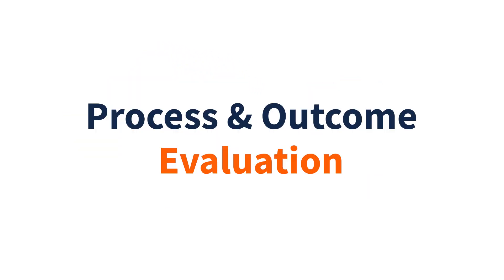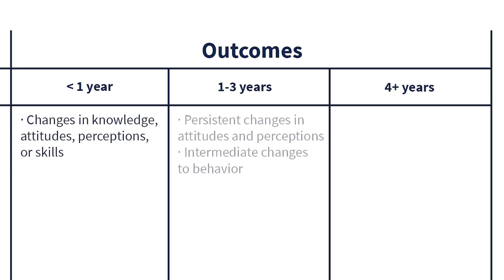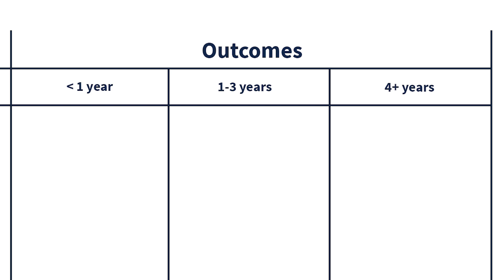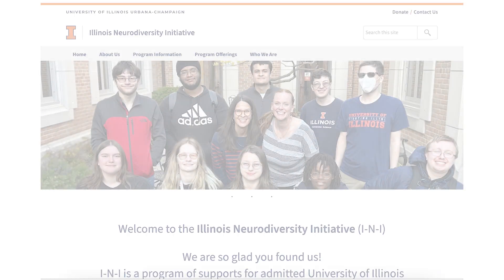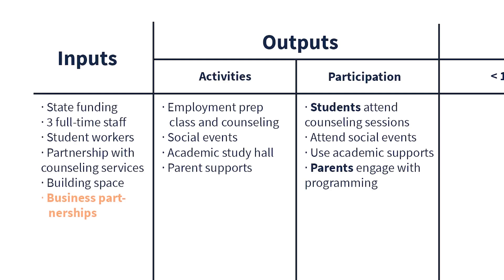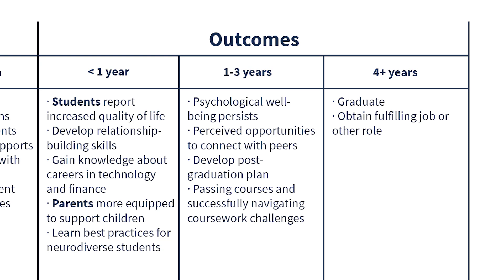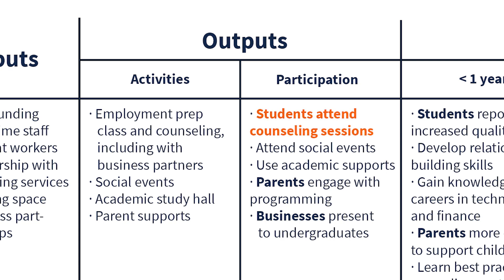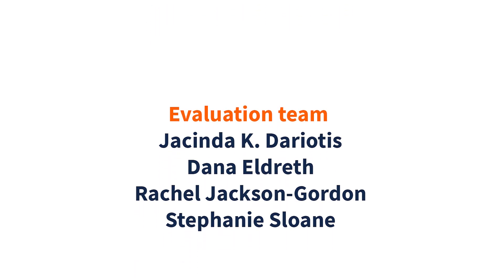Process & Outcome Evaluation Family Resiliency Center